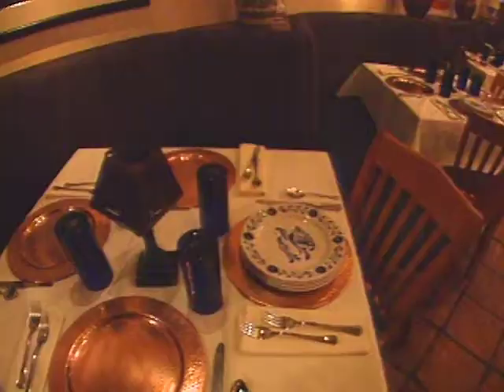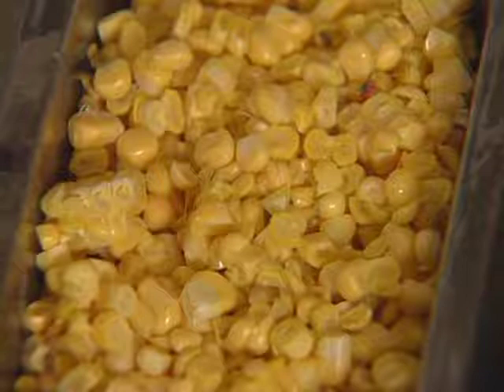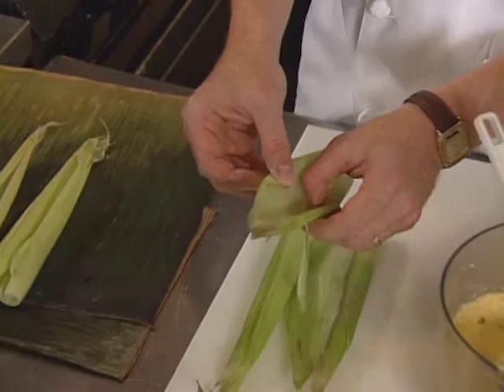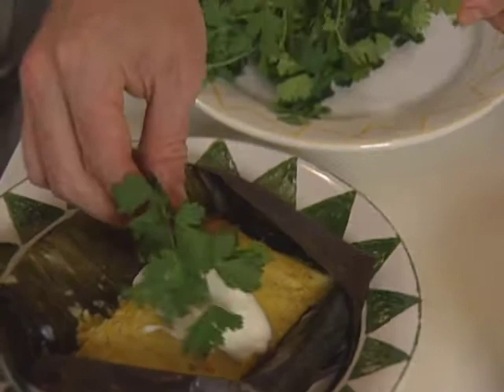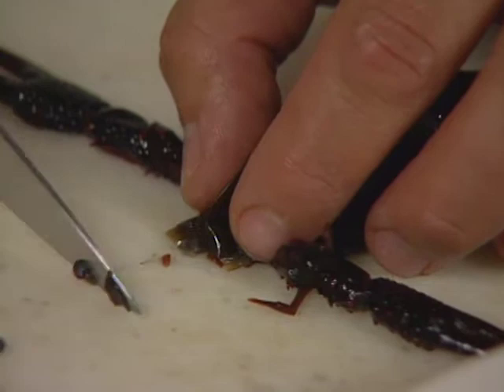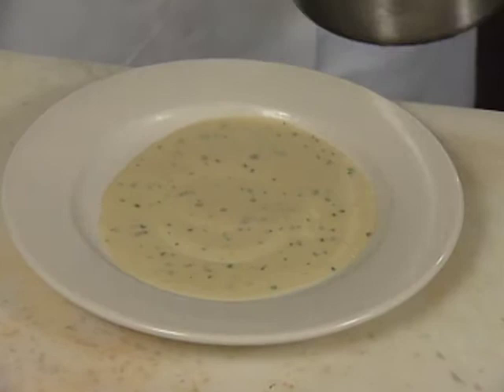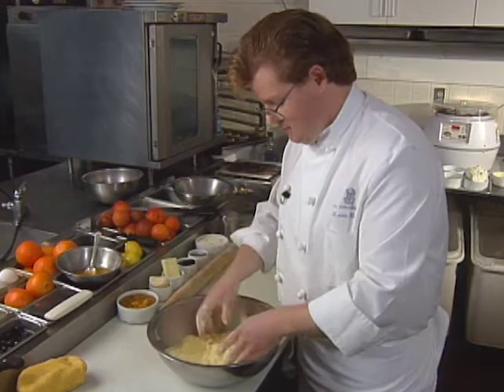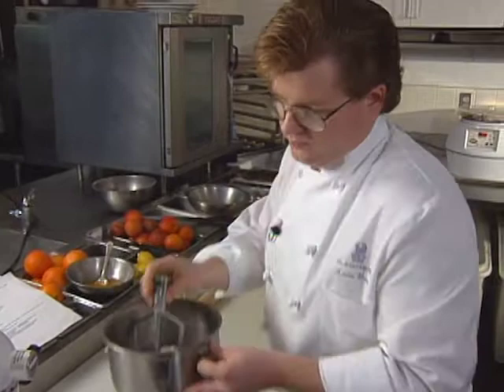Full Episode: Great Chefs of America | Rick Bayless, Nick Apostle, and Kevin Boxx (S1E5)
Chefs: Rick Bayless, Nick Apostle, and Kevin Boxx

Recipes included with this episode: Corn Tamales, Pan-fried Soft-shell Crawfish, and Strawberry-Goat Cheese Tart. Restaurants include: Frontera Grill in Chicago, Nick’s in Jackson, and The Ritz-Carlton in Amelia Island.

Video Navigation
0:00 - Intro
0:39 - Corn Tamales
8:10 - Crawfish
13:10 - Strawbery Goat-cheese Tart